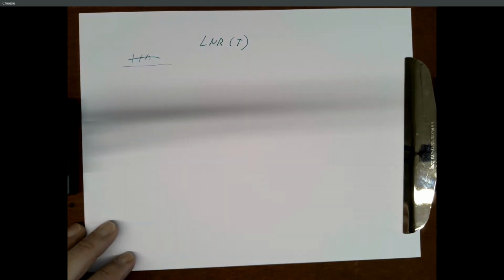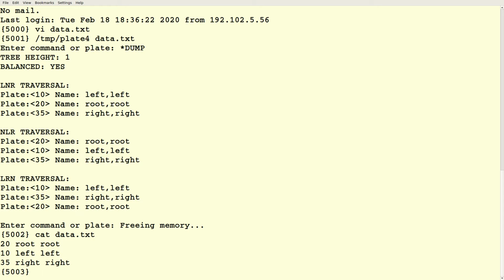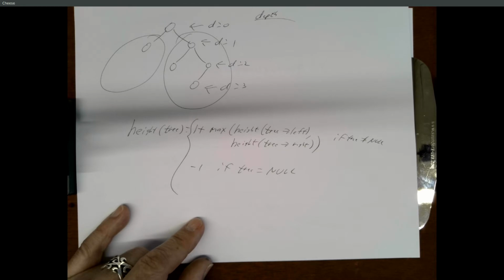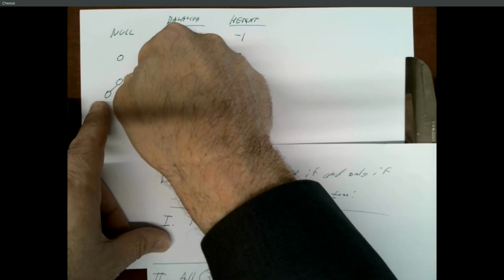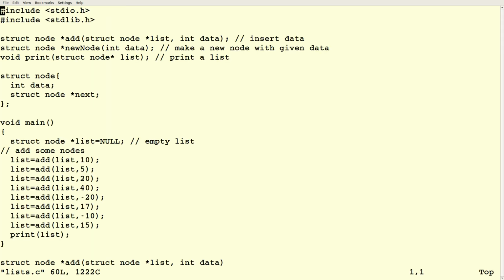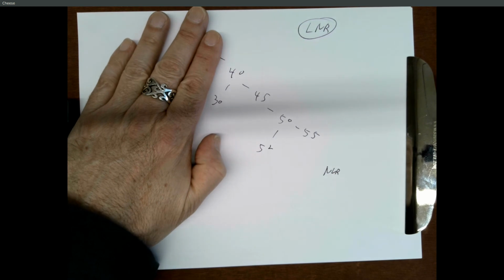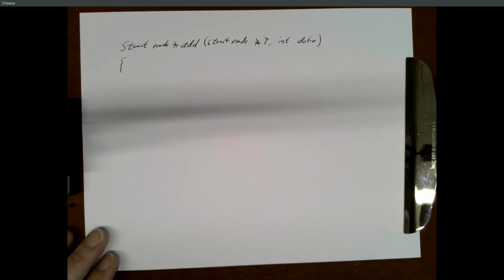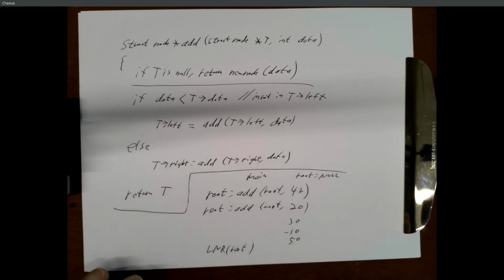CSE 222B 20200218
tree insert; recursion